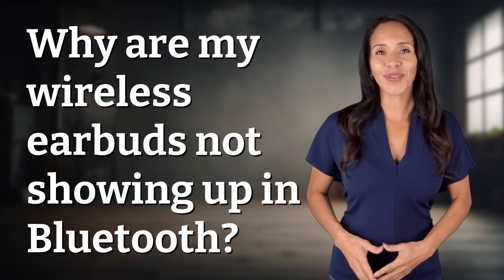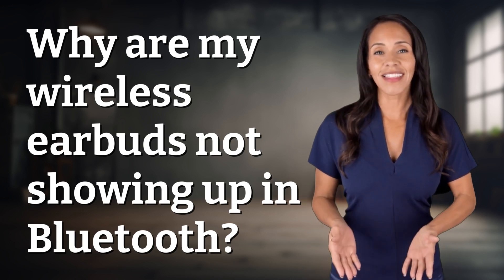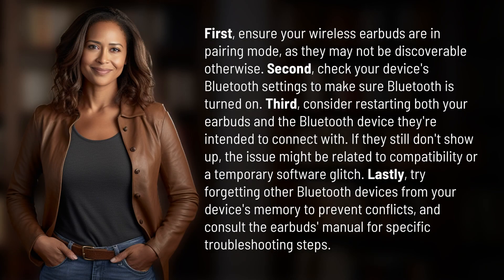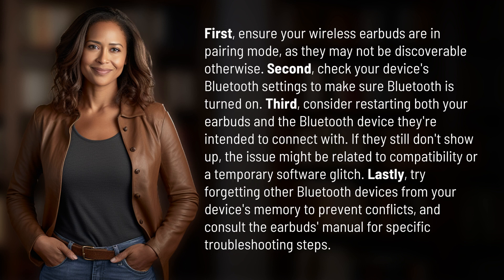Why are my wireless earbuds not showing up in Bluetooth?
Troubleshooting: Wireless Earbuds Not Showing Up in Bluetooth 👉 Earbuds Bluetooth Issue 👉 Learn how to troubleshoot why your wireless earbuds may not be showing up in Bluetooth, from ensuring pairing mode to checking compatibility and device settings.

Laura S. Harris (2024, March 3.) Why are my wireless earbuds not showing up in Bluetooth?
    🌐 AskAbout.video